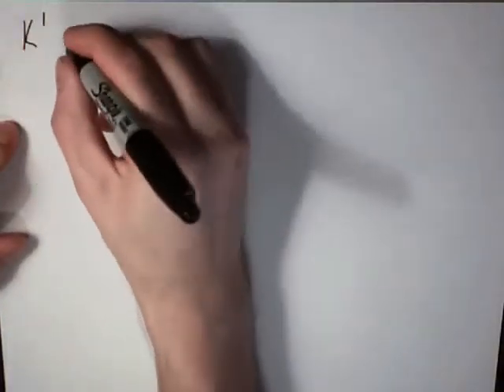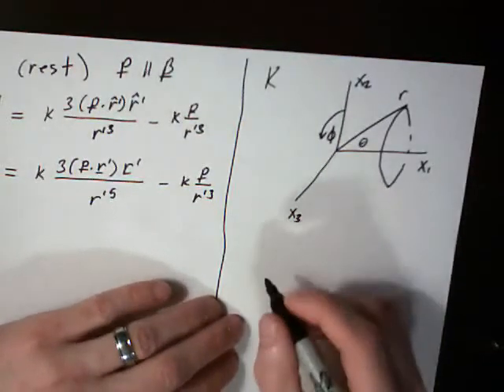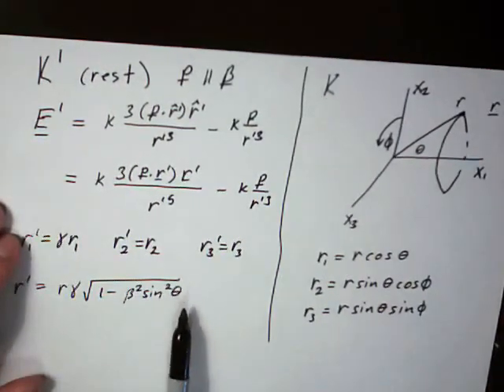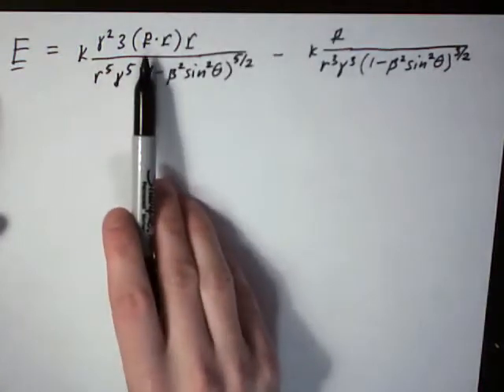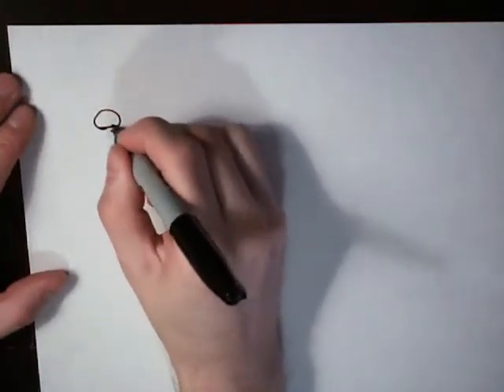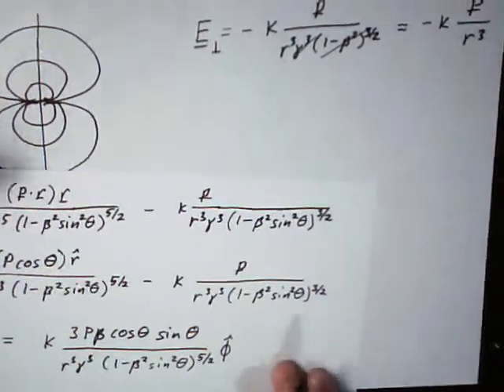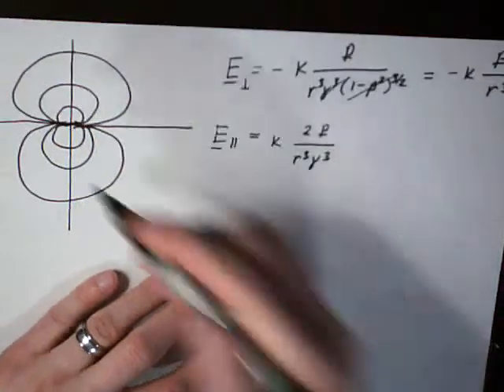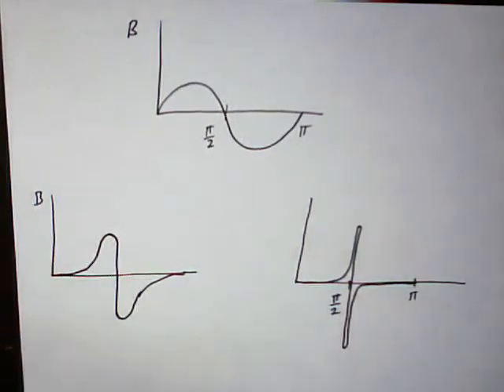Relativistic Electric Dipole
Looking at what happens to an electric dipole at relativistic velocities. That is, near the speed of light.